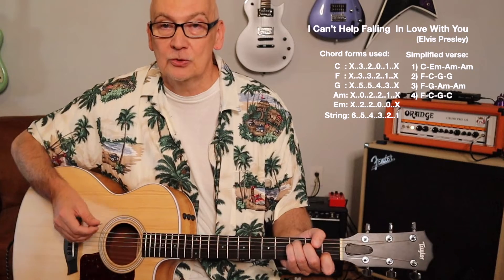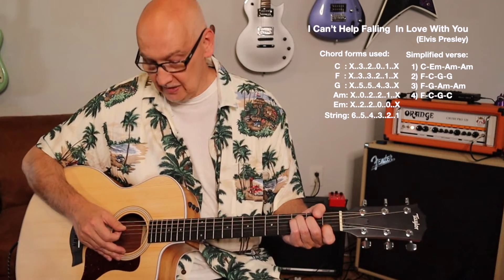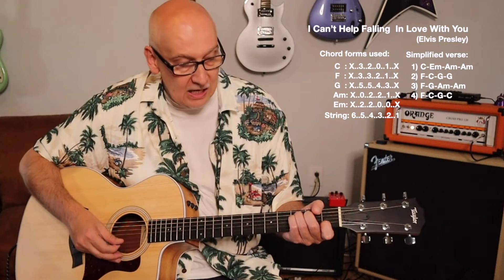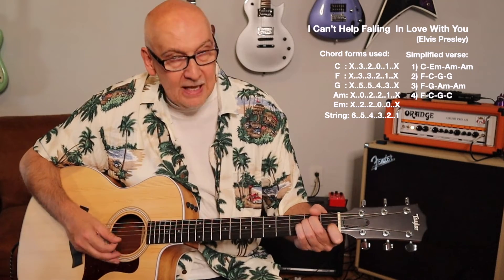How to begin learning guitar (pt1), Guitar Lesson, Ep91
Everyone wants to learn to play the guitar... mostly... however, the process looks really challenging. Not everyone who wants to learn guitar wants to be technically perfect, most of us just want to be able to make pleasant sounds at least at the start. The typical endless scales and exercises just don't work for us!

Picking a song that sounds musical on the guitar is the key, and by learning incrementally what is needed we advance our skills as well as knowledge! In this video we use the Elvis song I Can't Help Falling in Love With You as the song to get us started. Not everyone will love the song, but it sounds musical right from the start and that will get us started on the path to learning.

This is a simplified version... and uses some non standard chord forms including avoiding the high and low E string. The idea here is to sound good... we can add the theory in later as to why all this sounds good!

Hope you like it! I sure had fun!

Hi! My name is Scott and I am an educator, researcher and insatiably curious learner! G90s provides a collection of guitar and music related topics which are mostly reminders of what I have been working on and my adventures in improving my guitar skills!

FTC Legal Disclaimer -This video was not sponsored nor do I accept promotional products from vendors.

G90s is Guitar in 90 seconds!

G90s-Ep91